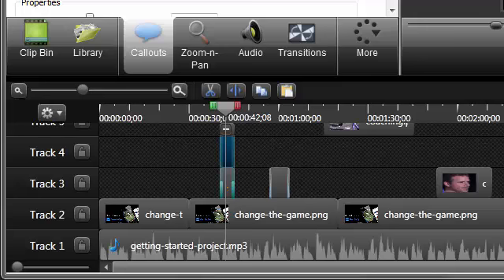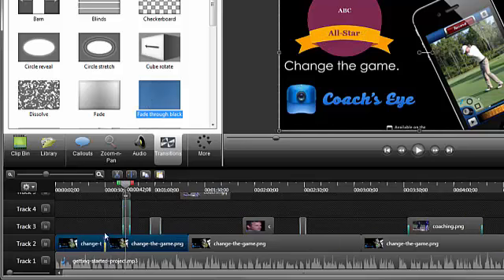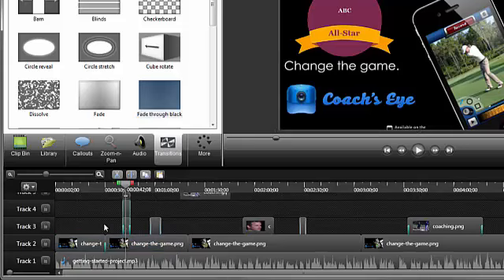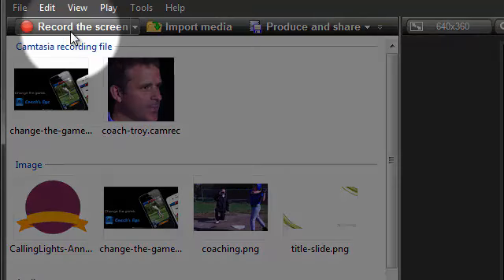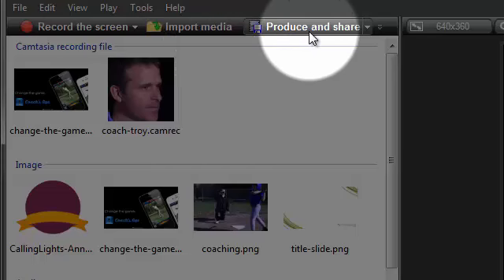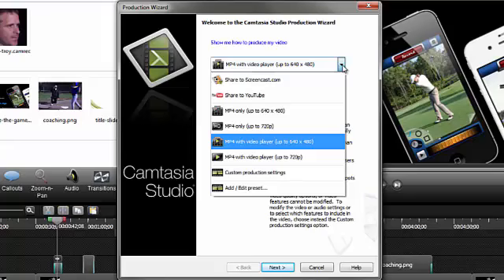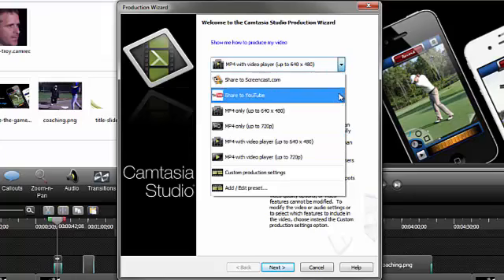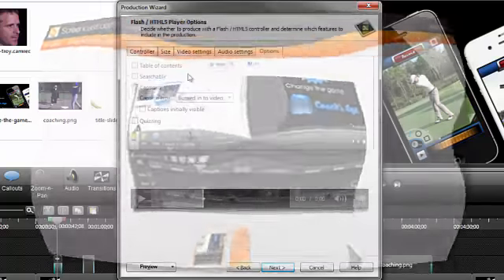Google Translate Quick Tutorial